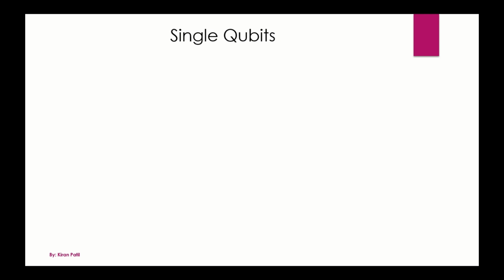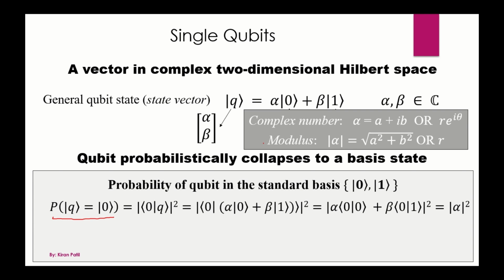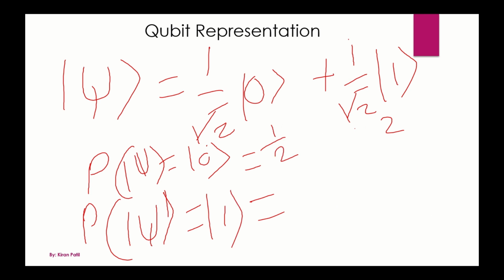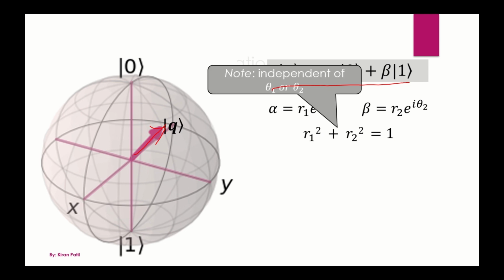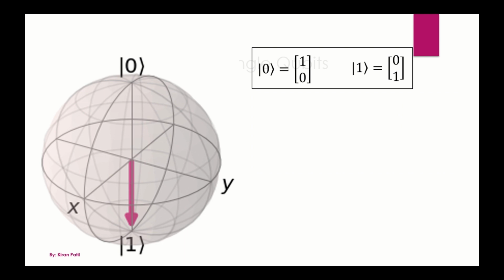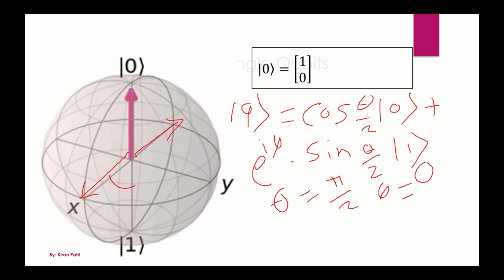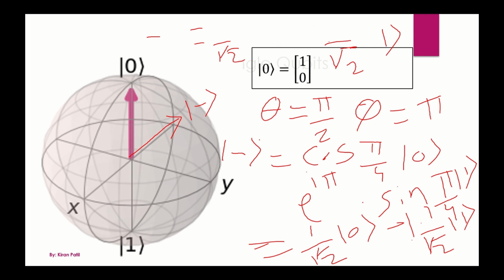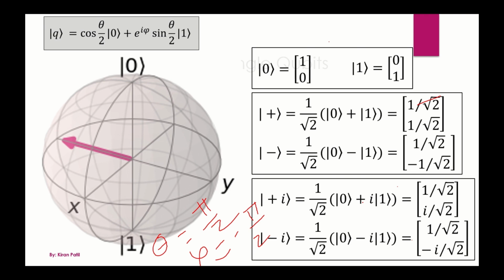Single Qubit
A qubit, the heart of quantum computing, is expressed as
∣q⟩=α∣0⟩+β∣1⟩,
 ensures total probability. Upon measurement, the qubit collapses to |0⟩ or |1⟩ with probabilities
P(∣0⟩)=∣α∣ *2
  and
P(∣1⟩)=∣β∣*2
Where,∣α∣*2 +∣β∣*2 =1 .Normalization
  The Bloch Sphere Visualizes qubit states as points on a sphere.
The state is rewritten as:
∣ψ⟩=cos( θ/2 )∣0⟩+e *iϕ sin( θ/2 )∣1⟩
θ: Polar angle; φ: Azimuthal angle.